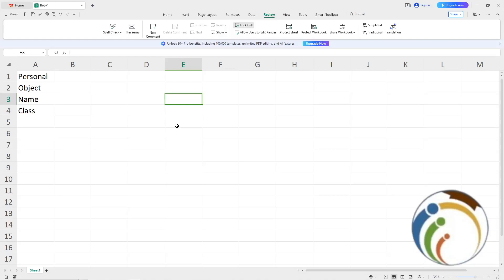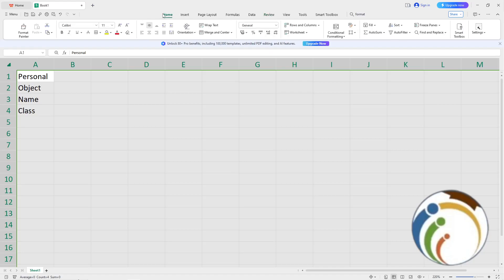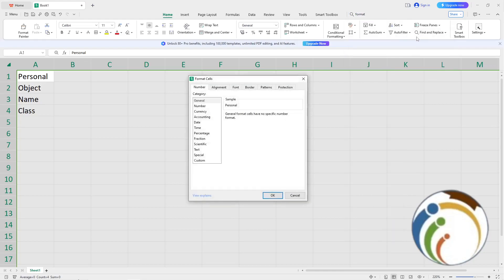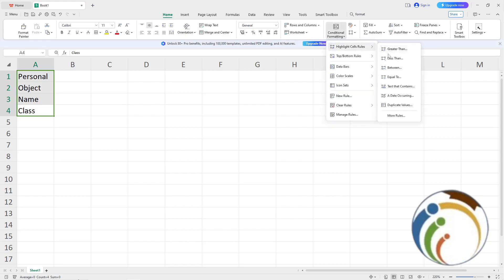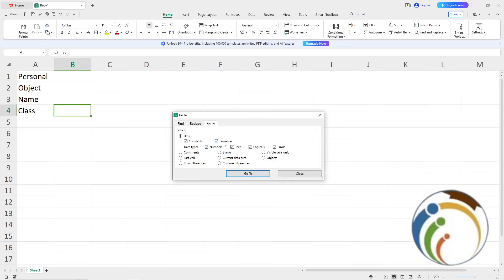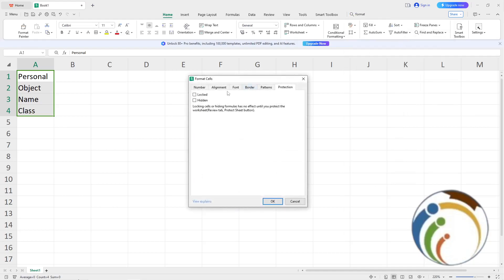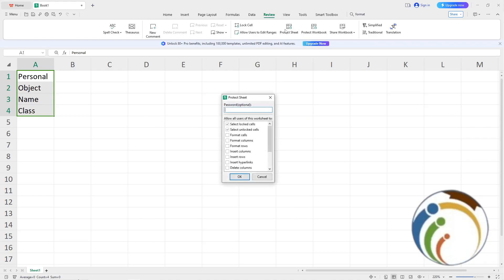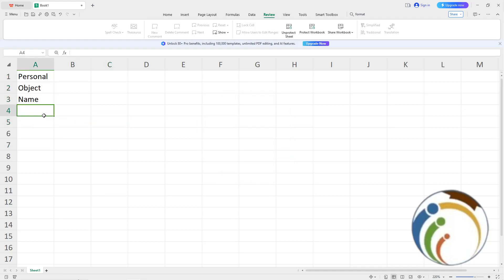How to Hide Formula In Excel In 2024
Protect your formulas and keep your spreadsheet clean! Our quick guide will walk you through the steps to hide formulas in Excel, ensuring confidentiality and presenting a polished final appearance.